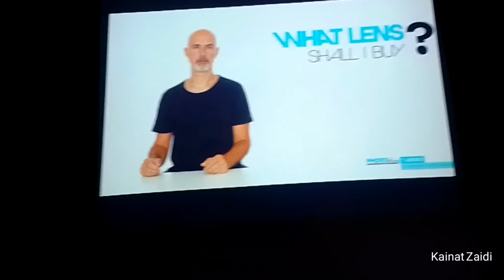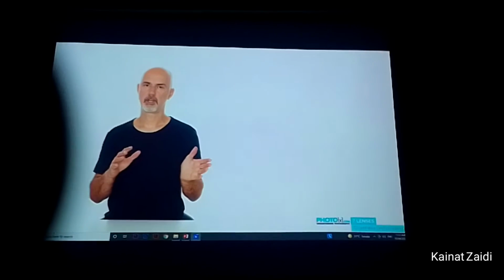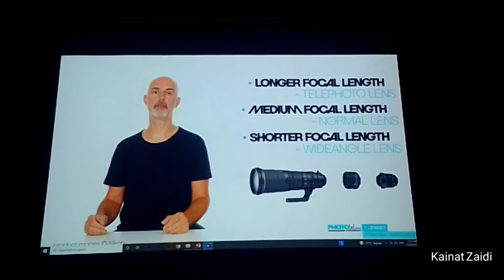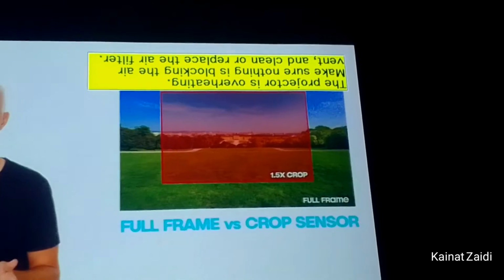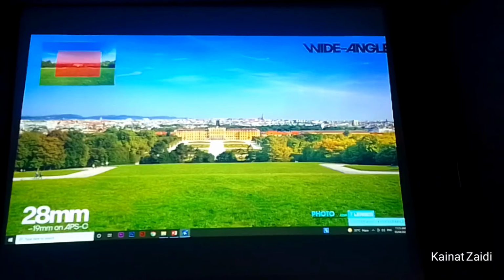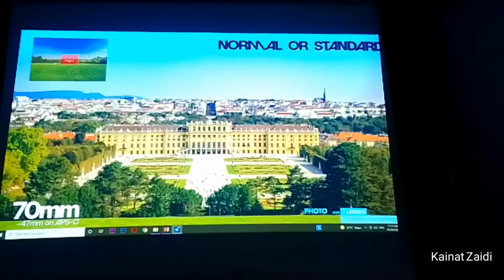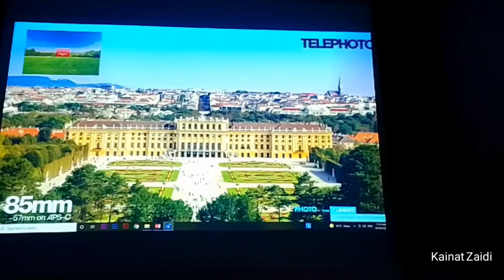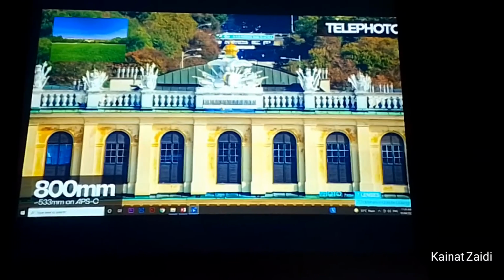Differences Between lenses | Sir Kashif Shayari